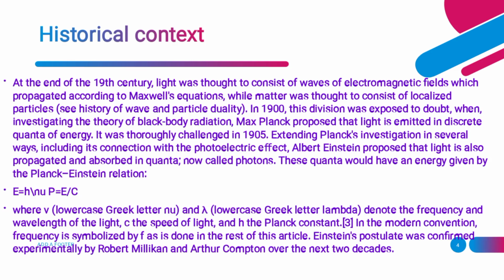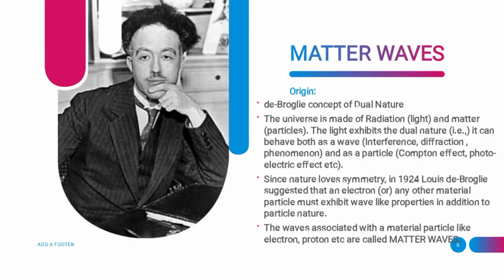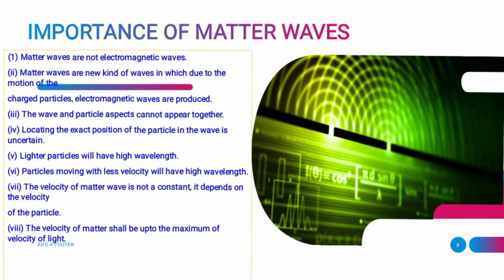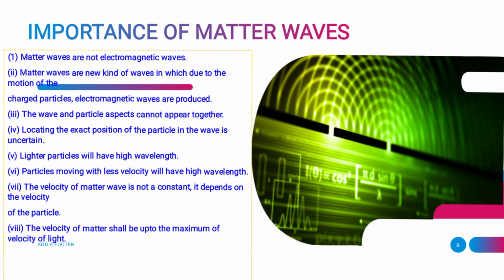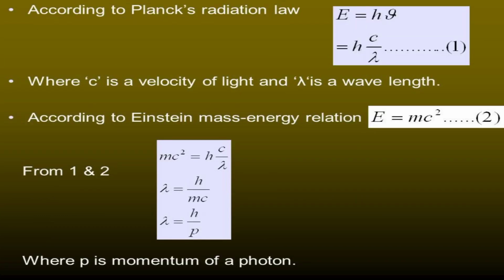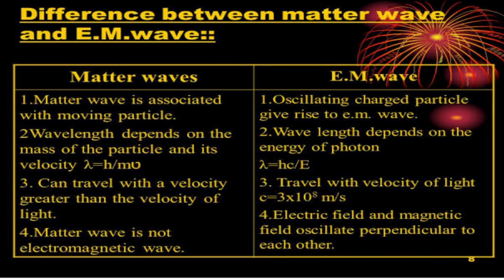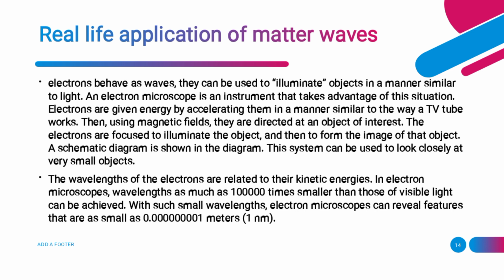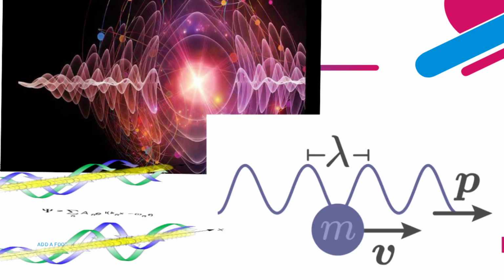Physics case study on matter waves.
YEHAASARY KM
BTECH ARTIFICIAL INTELLIGENCE AND DATA SCIENCE.
JANSONS INSTITUTE OF TECHNOLOGY COIMBATORE.